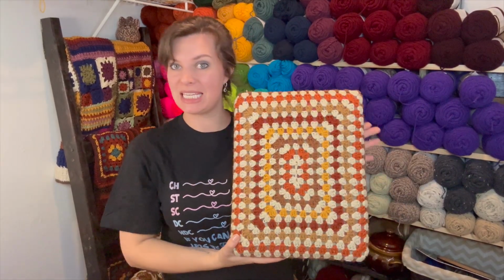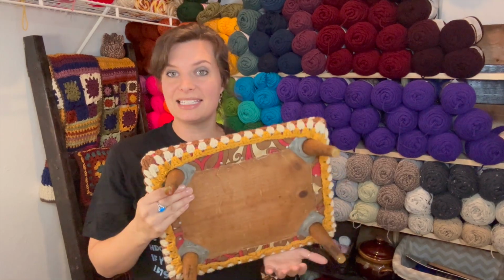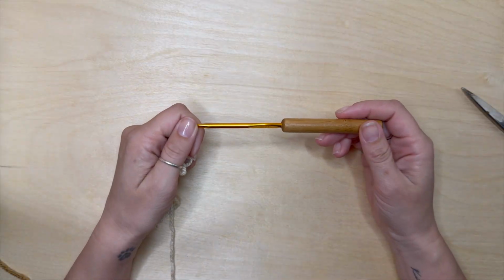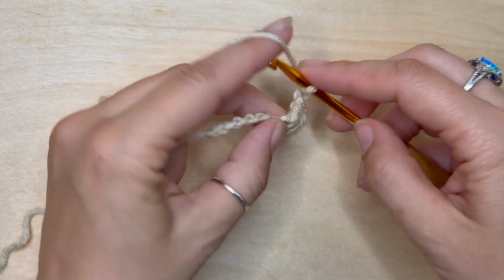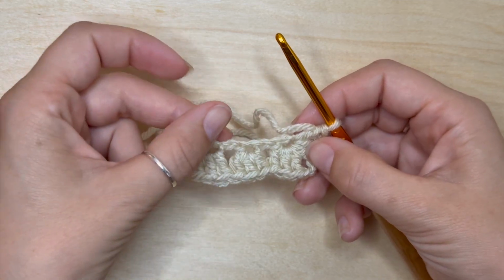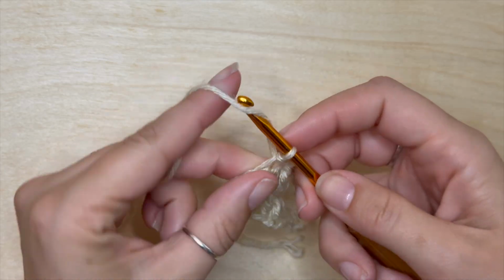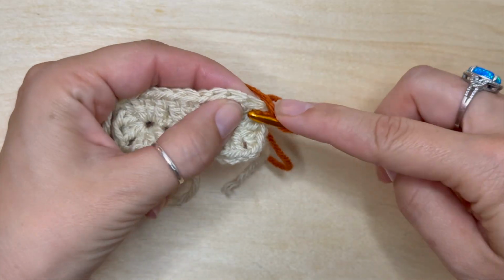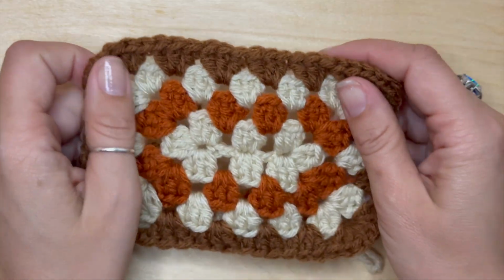Easy Granny Rectangle | Beginner-Friendly Crochet Tutorial | Footstool Cover -Project #14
In this relaxing crochet tutorial, we’re making a simple and cozy granny rectangle footstool cover—perfect for beginners! Using just basic stitches and your favorite yarn, you’ll learn how to create a comfy, handmade piece to brighten up your space. No need to worry about advanced techniques—just a fun and easy project to enjoy with a cup of coffee and some quiet time.

You can also make lots of other great projects for your home with this rectangle technique. Like, placemats, hot pads, blankets, and more!

0:00 Intro
4:25 -Granny Rectangle

Materials I used:
4.5mm Hook
Big Twist Yarn:
Colors:
Rust
Cream
Toffee
Mustard